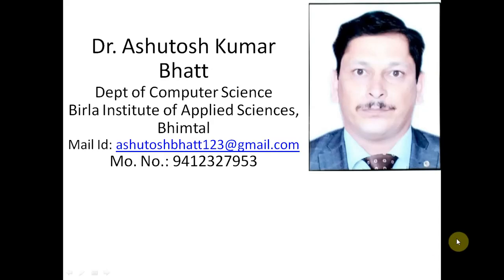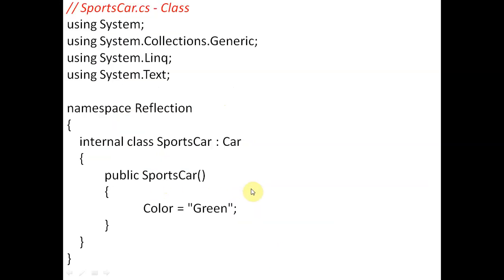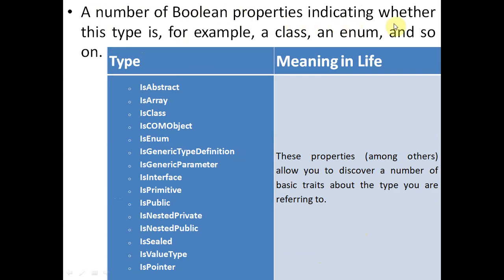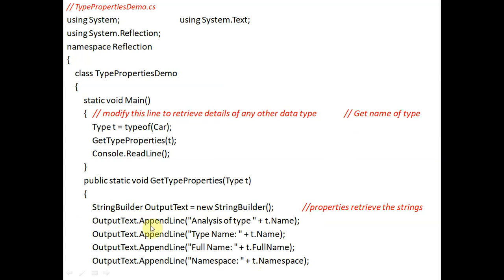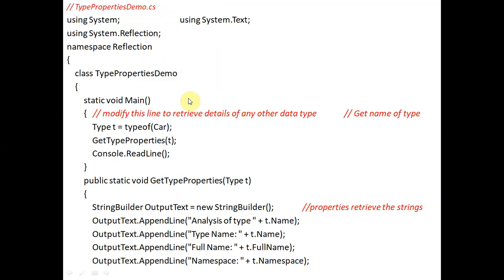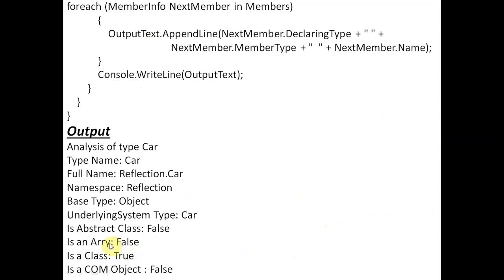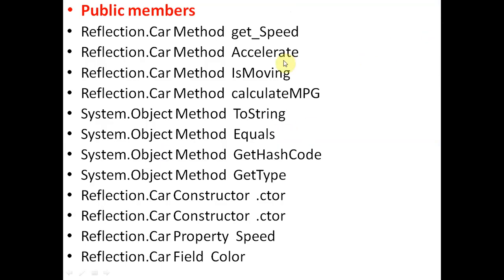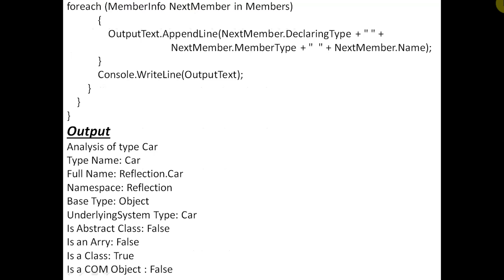38Refelection in C# Dot Net Part 2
This video lecture is about .NET Reflection. Dot NET Framework's Reflection API allows you to fetch type (assembly) information at runtime programmatically. .NET Reflection allows an application to collect information about itself. Using Reflection, you can get any kind of information which you can see in a class viewer; for example, information on the methods, properties, fields, and events of an object. This includes information about the type, properties, methods, and events of an object.